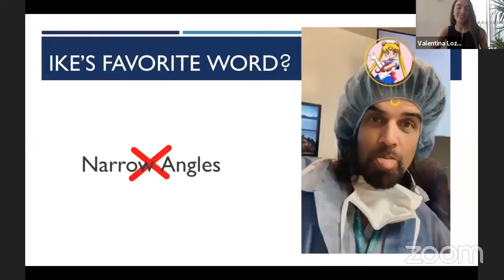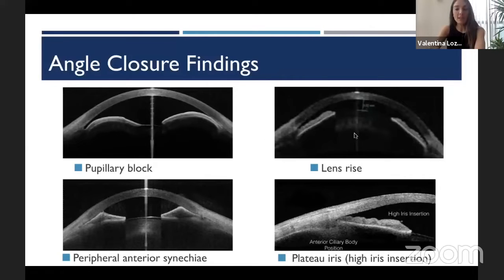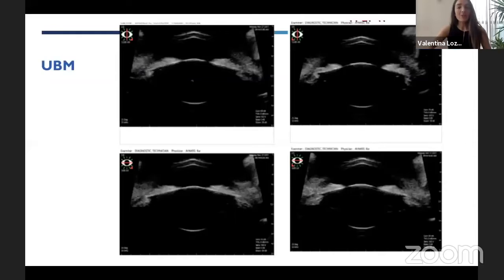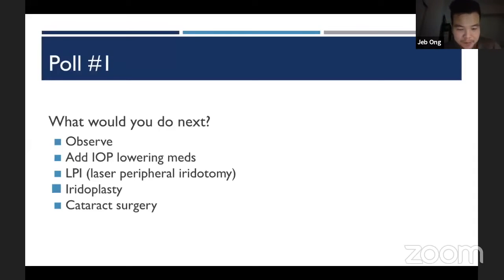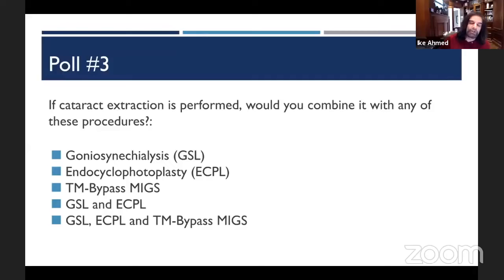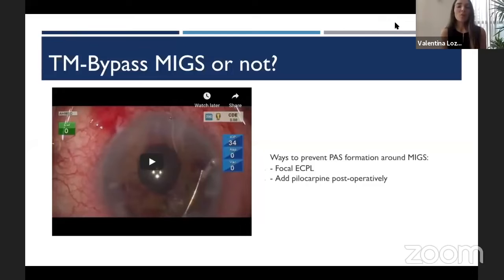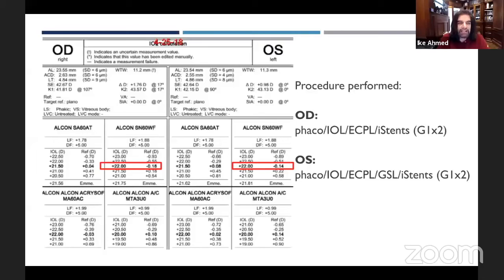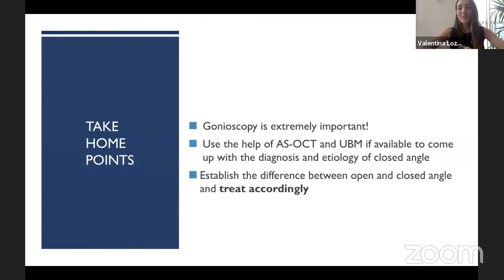Tackling Those Angles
In this lecture, we present the case of a patient with closed angles. We give an overview of angle structures and how to evaluate if an angle is open or closed with anterior segment OCT. We also discuss the appropriate treatment for these patients, including lens extraction, goniosynechialysis and endocyclophotoplasty.